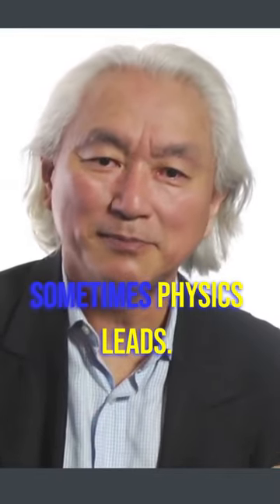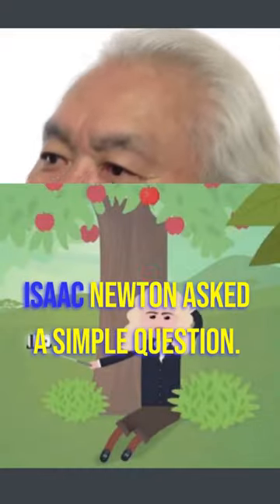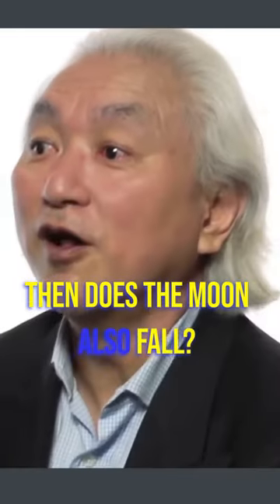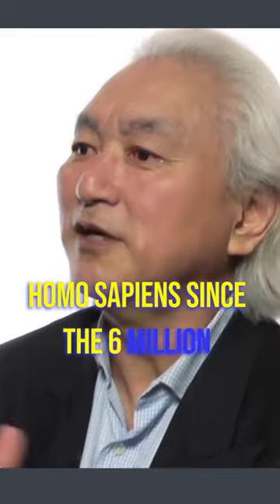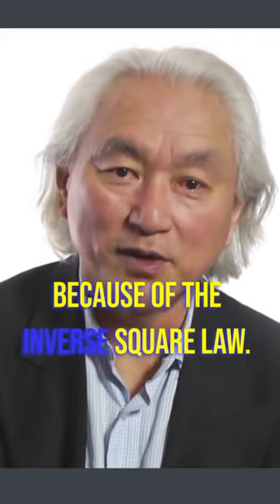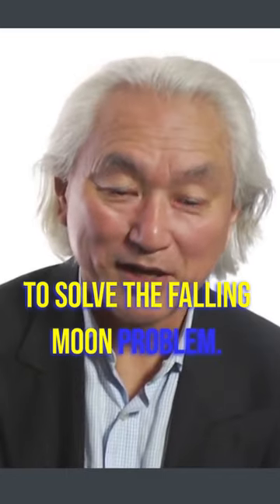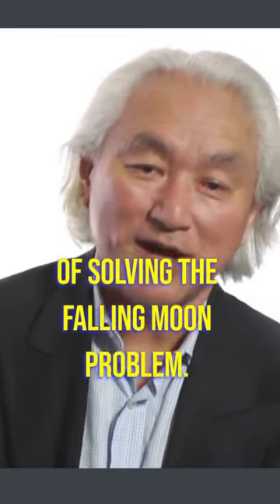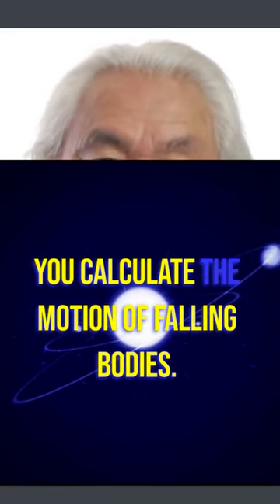Physics vs Mathematics ⚔️ Newton's apple as an example - Michio Kaku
Music in background: created by me